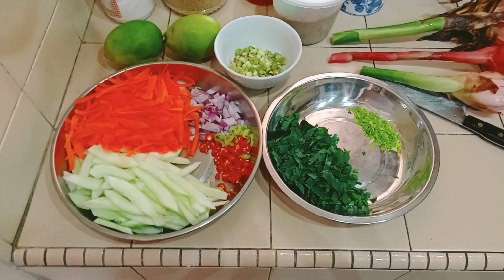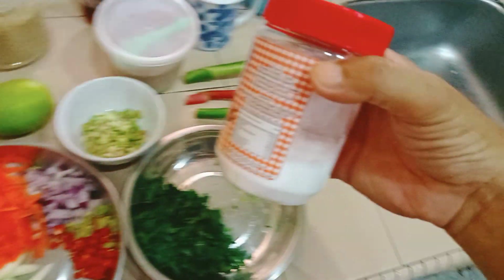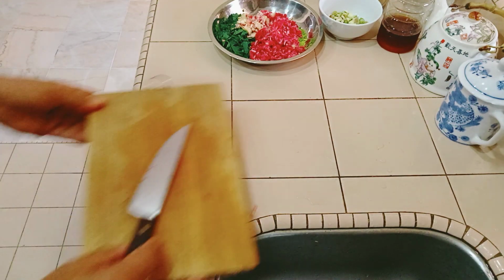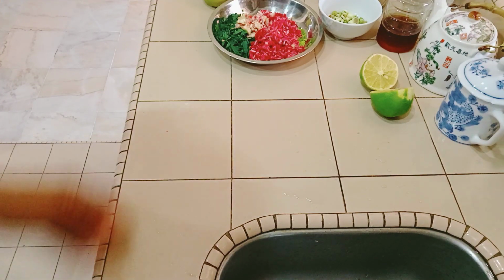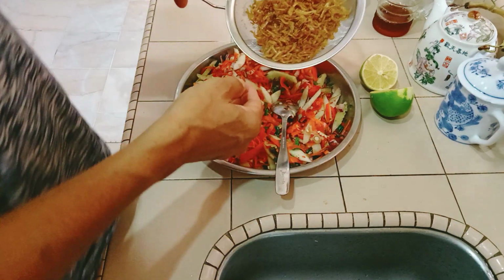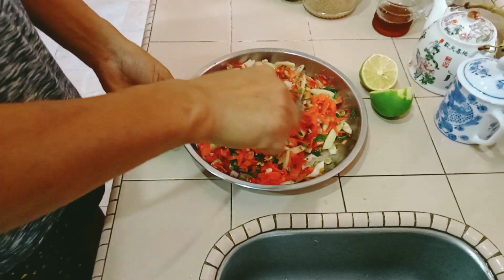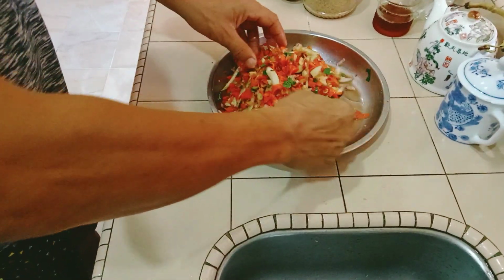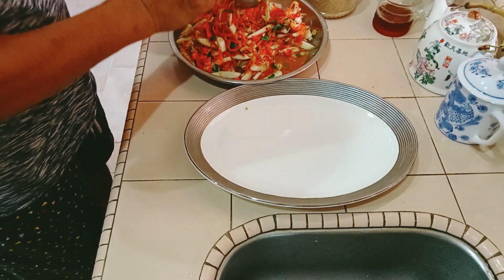Torch Ginger's anchovies Salads 😋😋